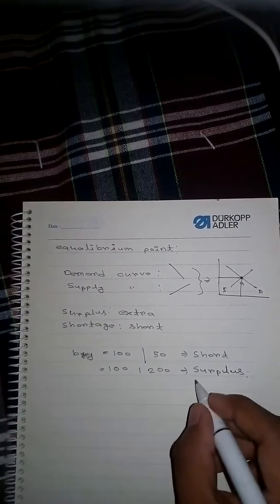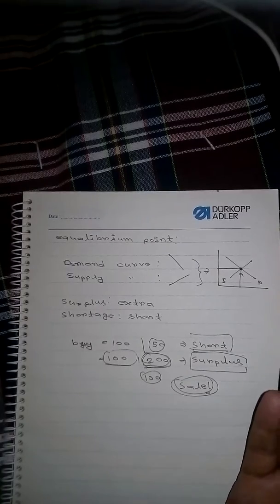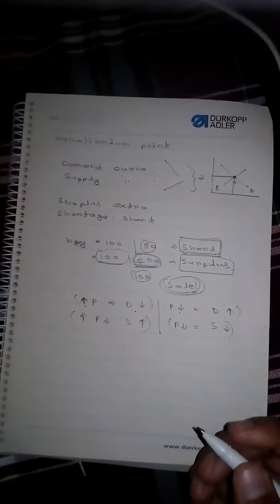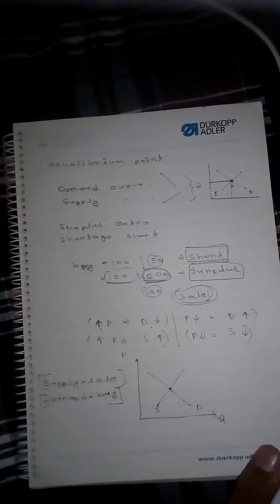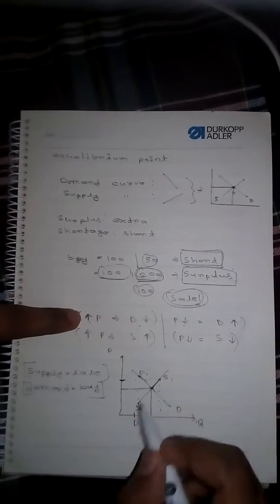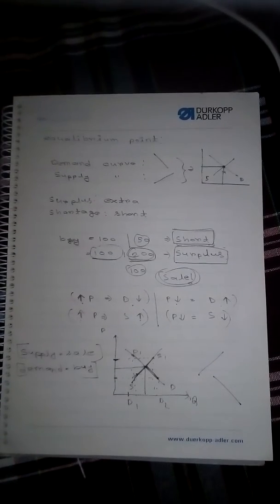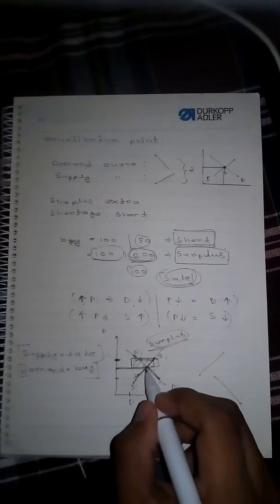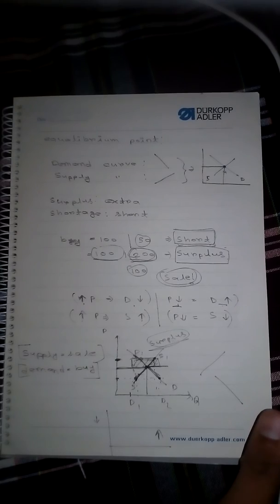Equilibrium point in economics || Economics_basic || Easy_Economics in English, Bangla, Hindi